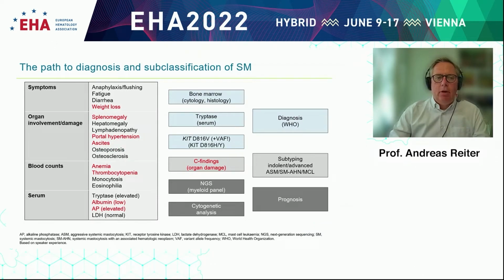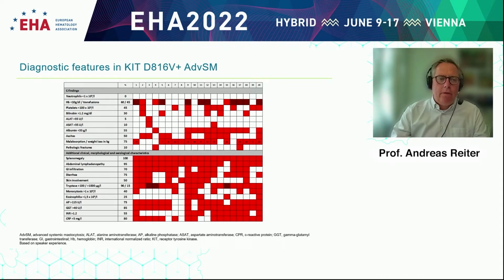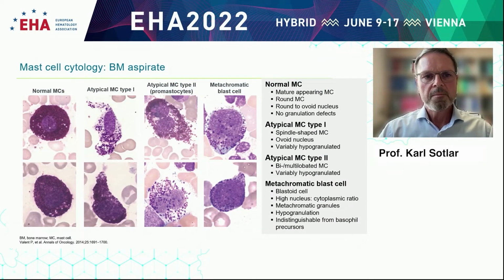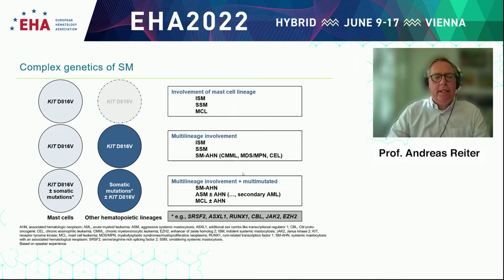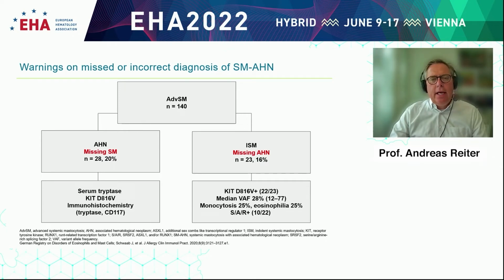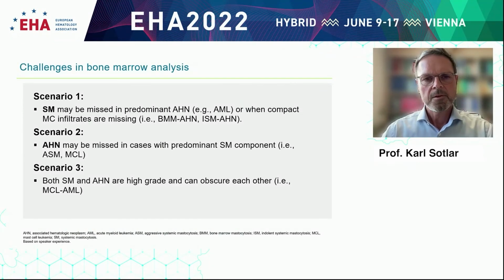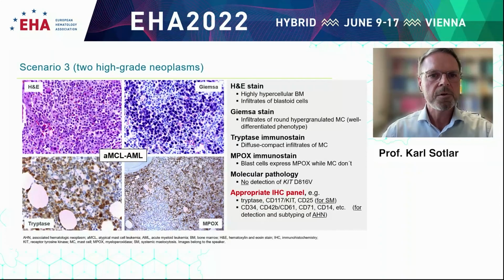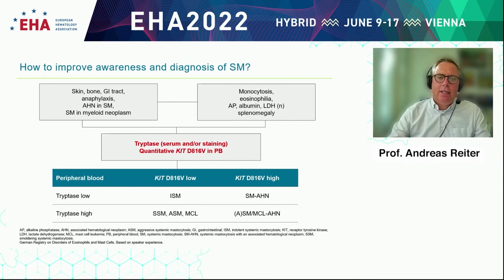Updates in Advanced Systemic Mastocytosis from EHA 2022: Lessons learned in the diagnosis of ASM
Update in Haematology session EHA 2022, Prof. Andreas Reiter and Prof. Karl Sotlar discuss the diagnostic challenges of Advanced SM in patients. This session also addresses the issue of disease awareness and how to improve the diagnosis of advanced systemic mastocytosis.